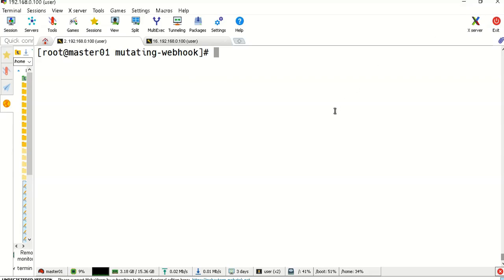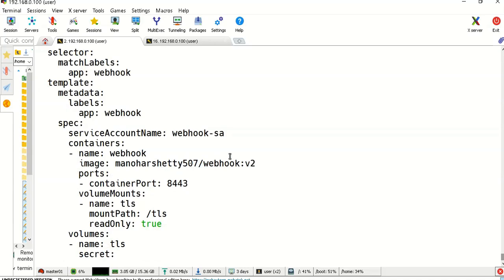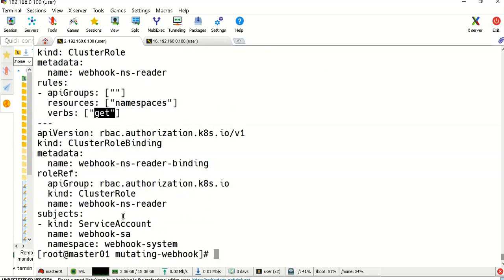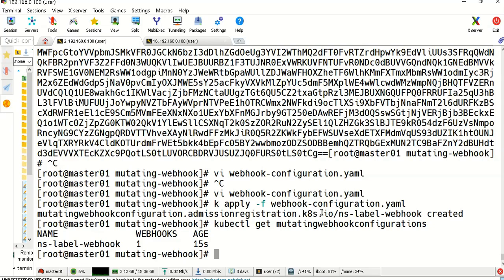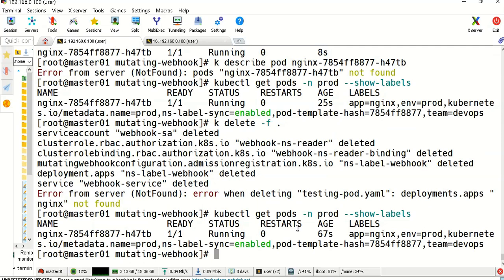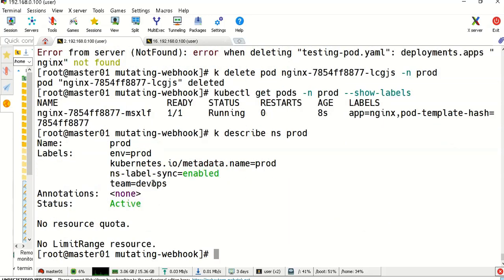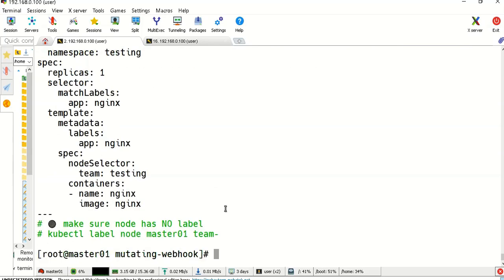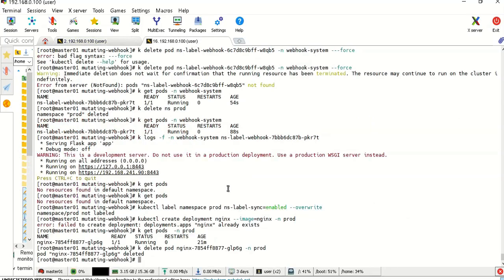Advanced Kubernetes | Building a Mutating Admission Webhook from Scratch to Enforce Pod Labels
In this video, we build a Kubernetes Mutating Admission Webhook from scratch that automatically copies namespace labels to pods at creation time.

This is a real-world production use case used by platform and DevOps teams to enforce:

Environment labels (prod, staging, dev)
Team ownership
Cost allocation

Monitoring and policy enforcement

You’ll see:
How MutatingAdmissionWebhook works internally
Why SAN TLS certificates are mandatory in Kubernetes
How RBAC breaks your webhook if you miss one permission
Live testing with real pod creation
Common errors like x509 CN legacy, 403 Forbidden, infinite pod creation, and how to fix them
This is not theory — everything is demonstrated practically.

📌 Blog & GitHub Repository
📖 Detailed Blog Walkthrough

🧩 Topics Covered
Kubernetes Admission Controllers
Mutating Webhook Architecture
Namespace → Pod label propagation
TLS SAN certificates for webhooks
RBAC for admission webhooks
Debugging webhook failures
Production-grade Kubernetes patterns

kubernetes mutating webhook
kubernetes admission controller
mutating admission webhook kubernetes
kubernetes webhook tutorial
kubernetes labels best practices
namespace labels kubernetes
kubernetes rbac webhook
kubernetes tls san certificate
devops kubernetes advanced
platform engineering kubernetes
kubernetes production patterns